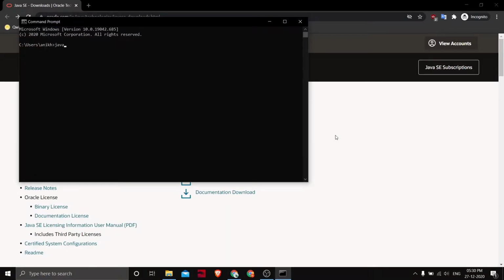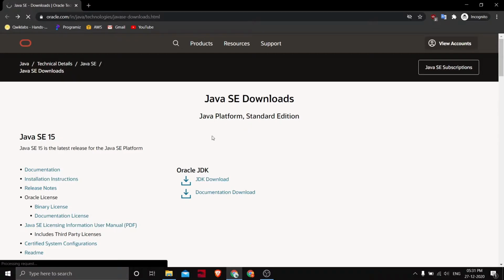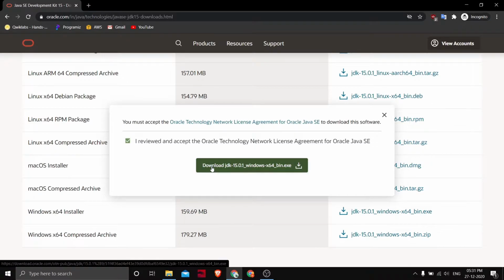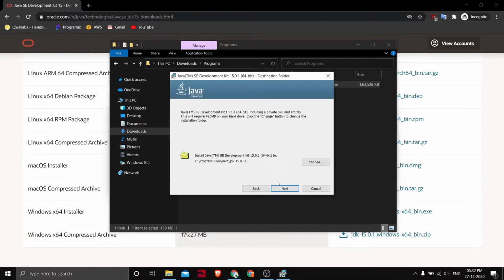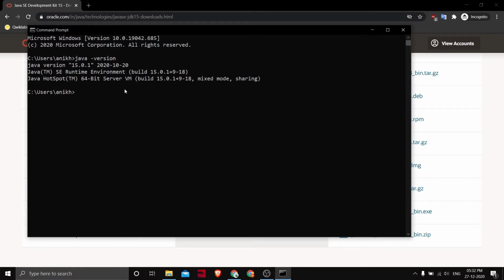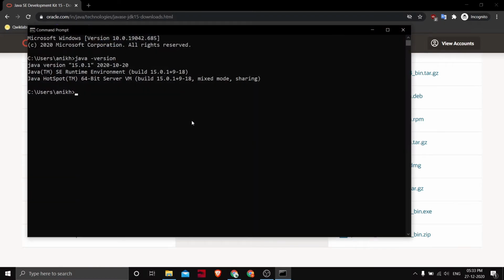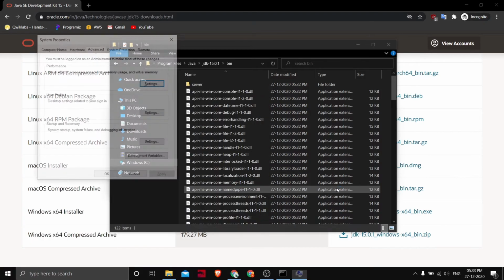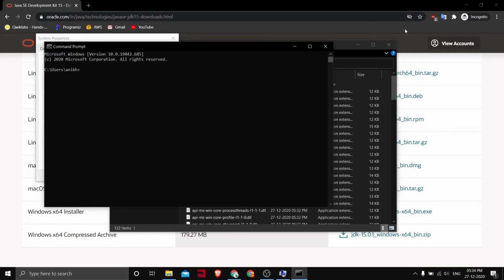java installation on windows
In this video I will show you how download and install java on windows 10 and also how to add java to the path
Links in the Video :